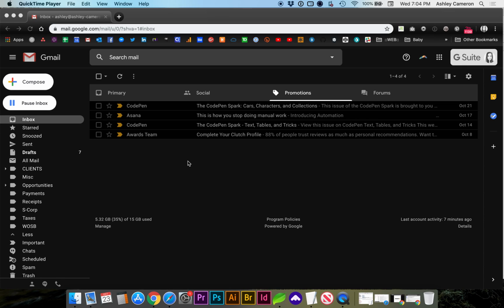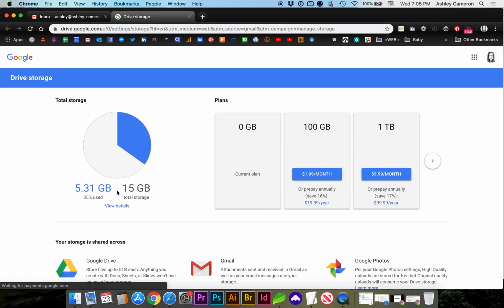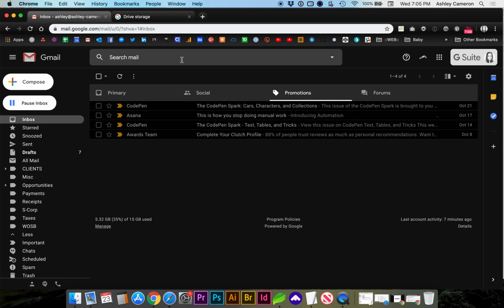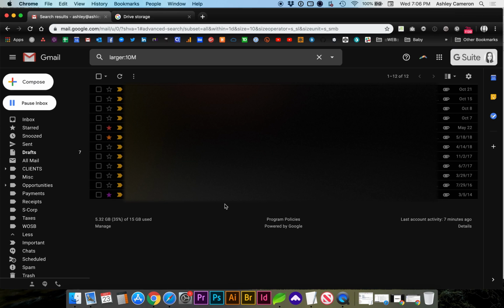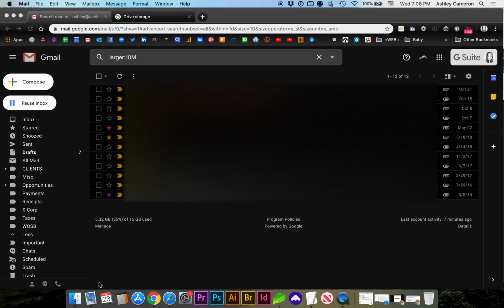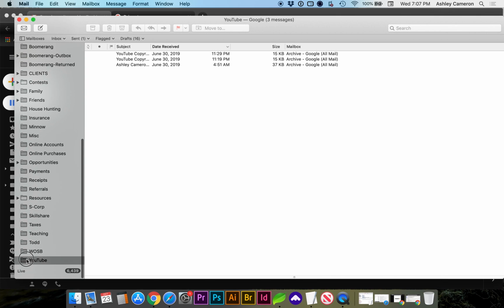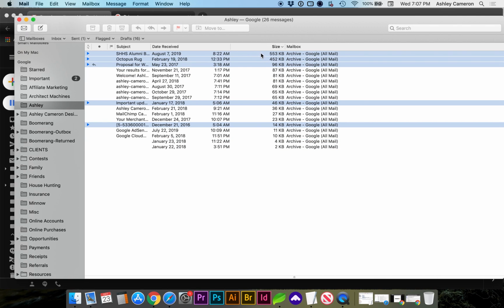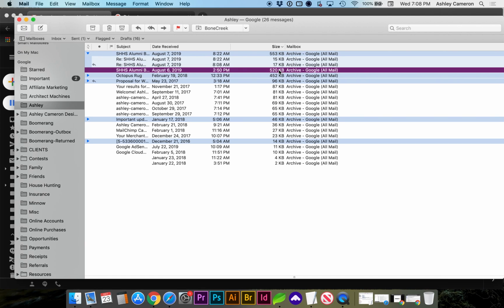Gmail Storage Full / Not receiving email / Quick Clean Up Tips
Easy tips for optimizing space in your Gmail account. Find which emails are taking up the most space.